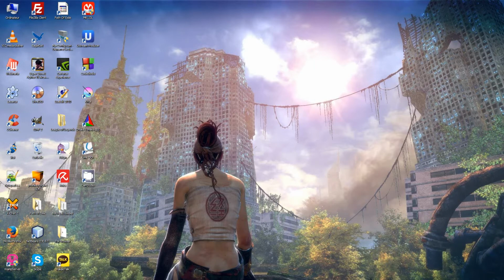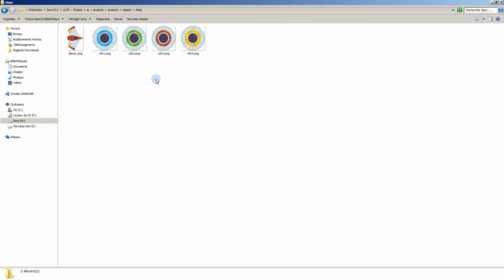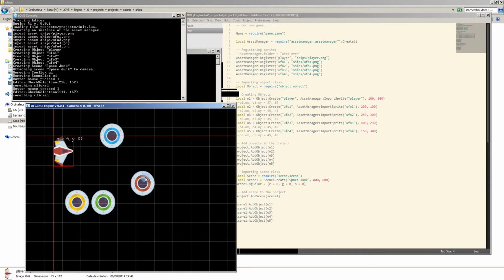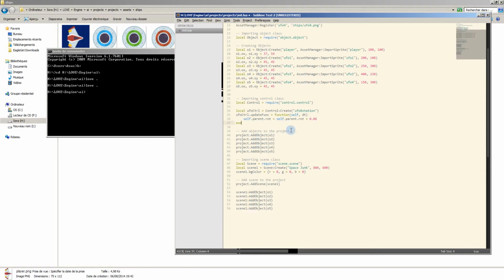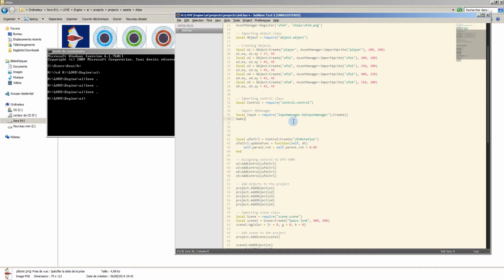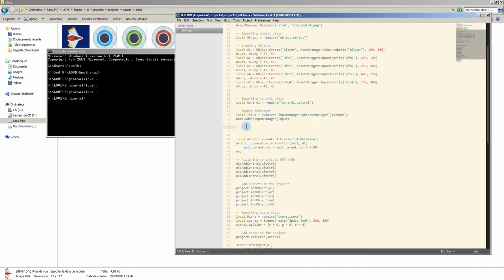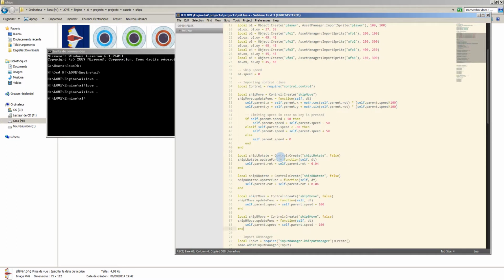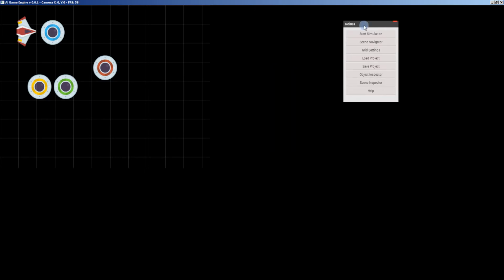Ai Game Engine Demonstration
Hello every one, I would like to demonstrate to new game engine build in on the top of love game engine called Ai (which means love in Japanese). The engine is not released yet as there is still too much work to be done. You can check my blog for more informations. Please send your feedback, like or dislike, after all a rating is a rating.